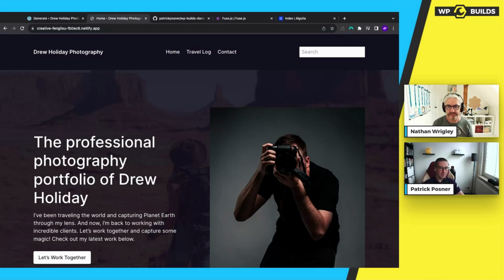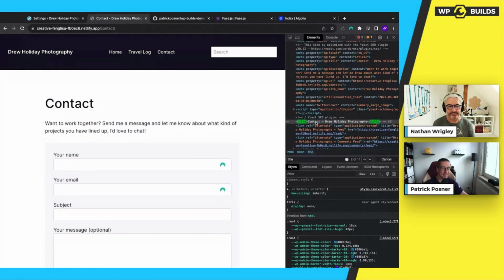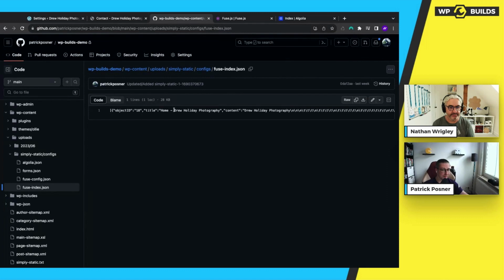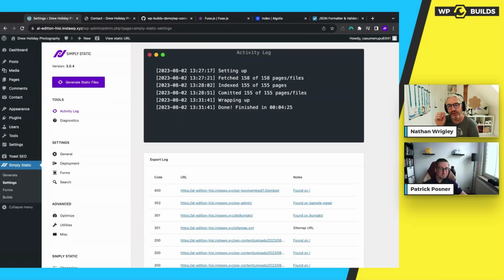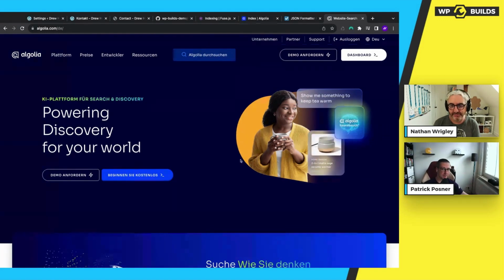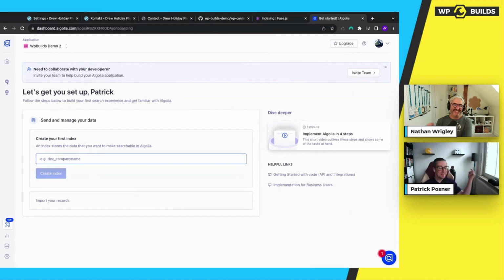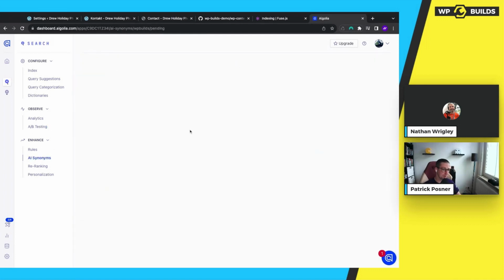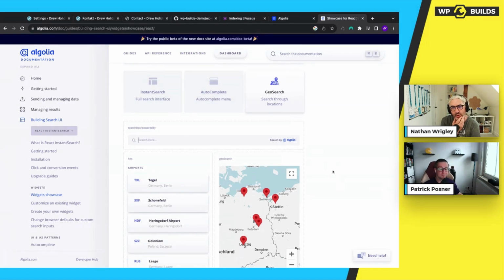Simply Static Webinar Series - Episode 3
This is the third in a series of live webinar recording in which Patrick Posner, Simply Static developer, shows how you can make your WordPress site static and have working search.

We talk about:

- How you can use Google’s search on your website, and why this is somewhat limited
- How you can use Fuse.js to integrate with Simply Static to enable search on your static WordPress website
- How to use the free, and paid tiers, of Algolia to enable a superior search option on your site